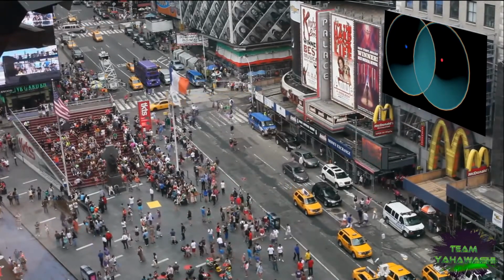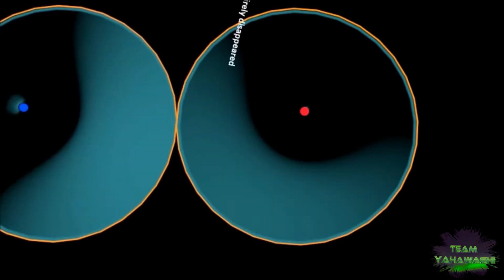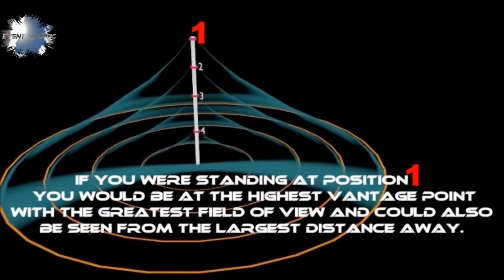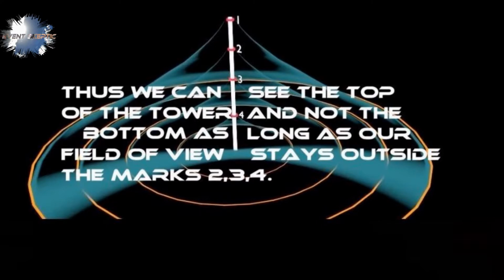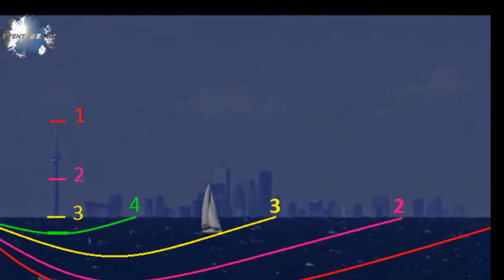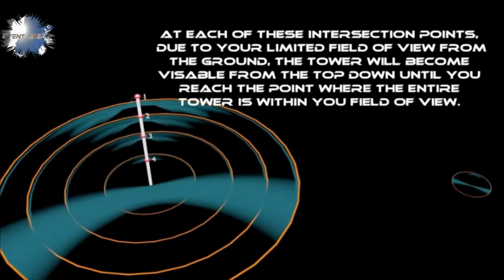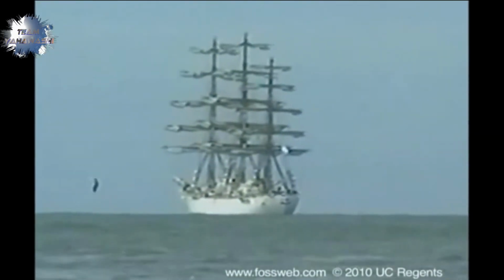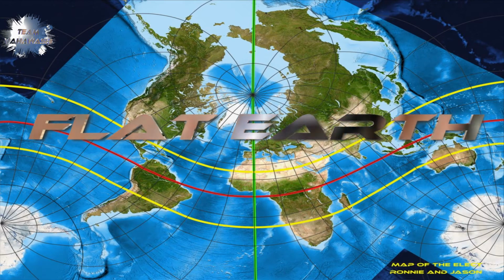NO CURVATURE - THE EARTH IS FLAT